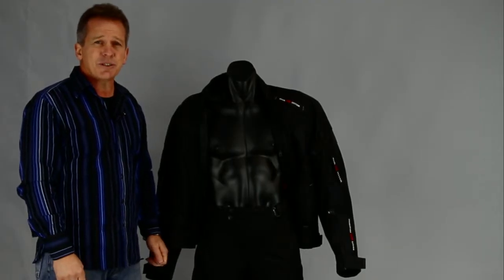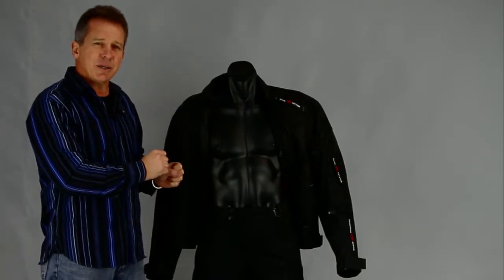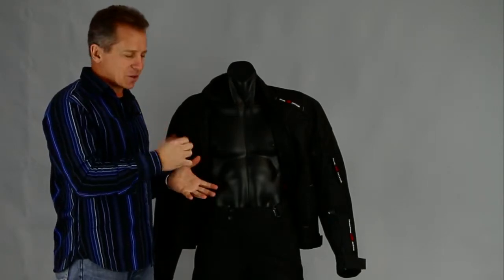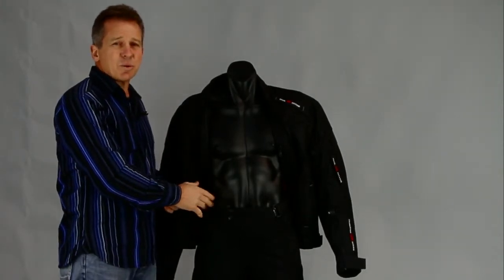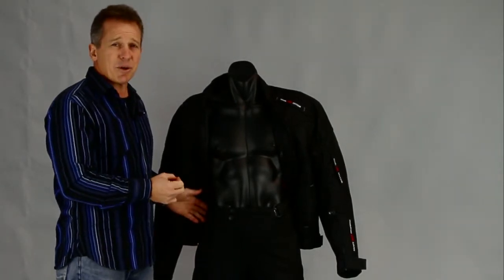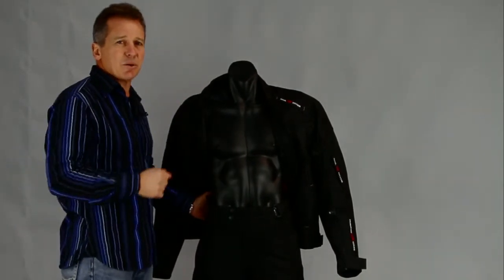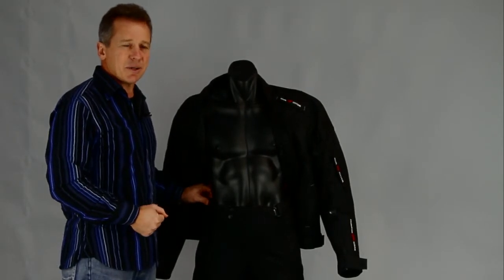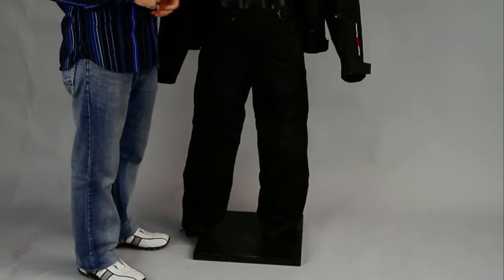Leather Image GX 191 Cordura Pants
Leather Image

Colour black only, sizes: S-3XL. 600 dupont cordura with 3M reflectives. 100% waterproof, CE removeable armour in knees and hips, removeable thermal lining. Zipper to attach to jacket.